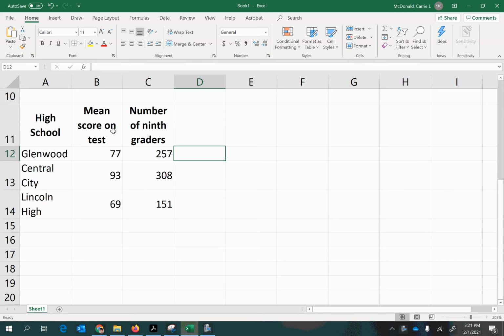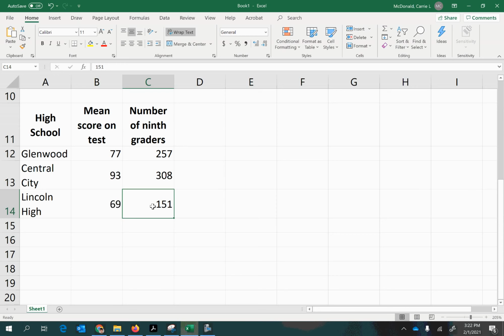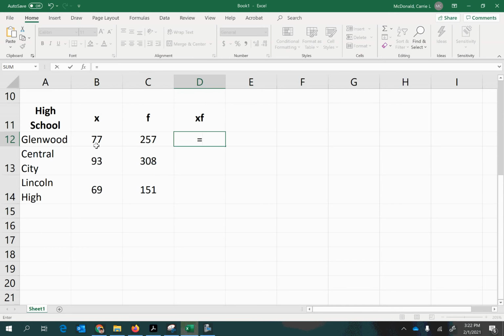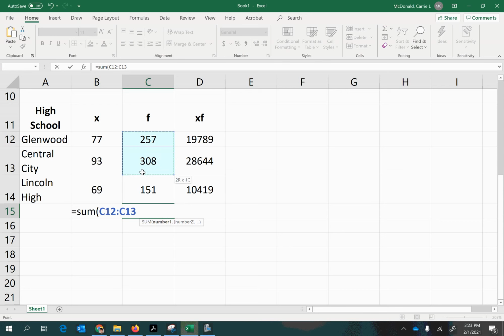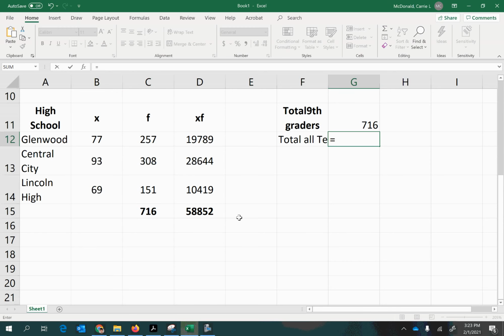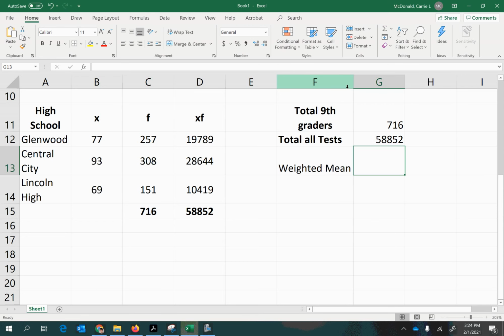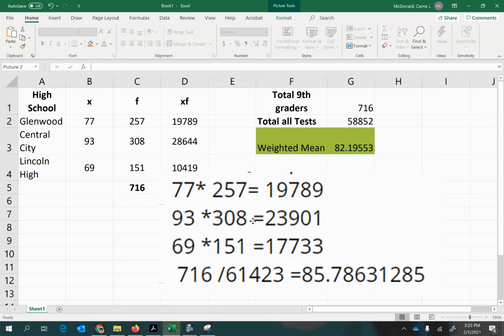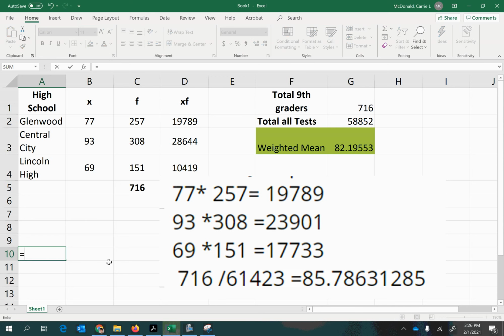Online Student Q&A - February 1, 2021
Estimate the weighted average from a frequency distribution table.